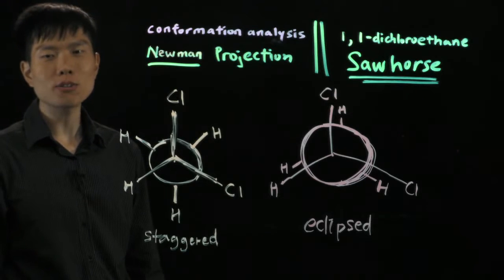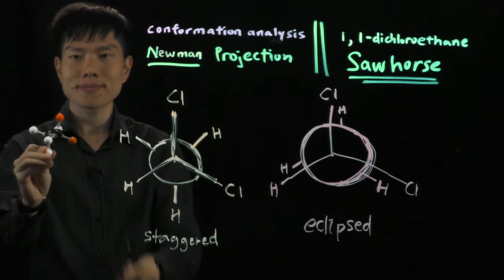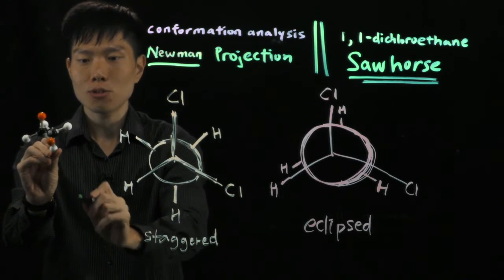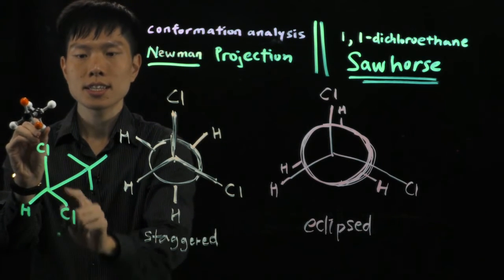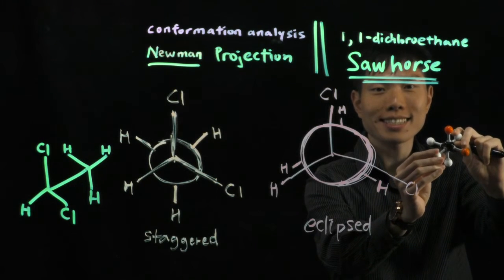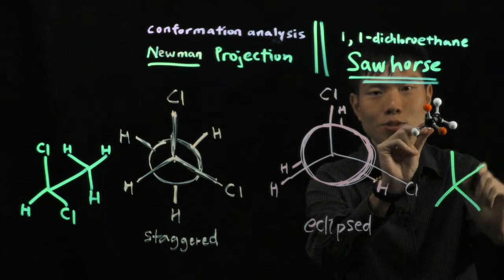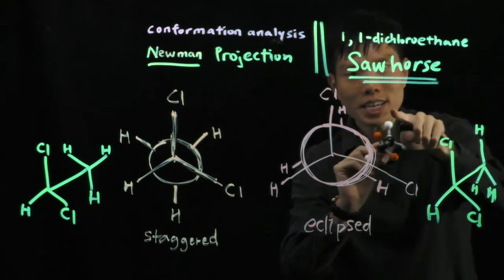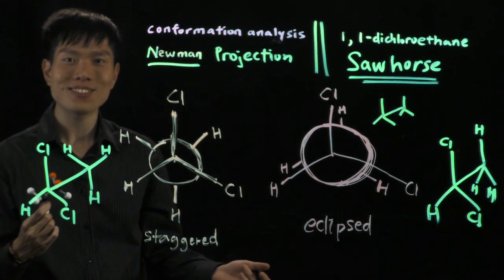【4K】Drawing Sawhorse to Newman Projection OFFICIAL🌻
Converting Newman Projection to Sawhorse representation, vice- versa.
How to do it quickly without error?

I hope you like our effort in sharing knowledge.
To the dear person who is watching this, we don’t know each other, but I wish you all the best in life, ❤ don't ever blame yourself, accept things and go forward. Your smile is precious and a key to a happy life. May things work out in your favor.

🙏🏼And don’t forget to give me a '👍' if you like. Visit my profile to see more videos you like. Thank you so much🙏🏼!